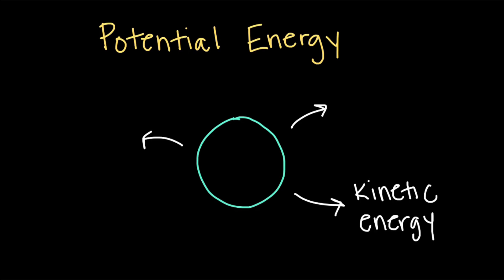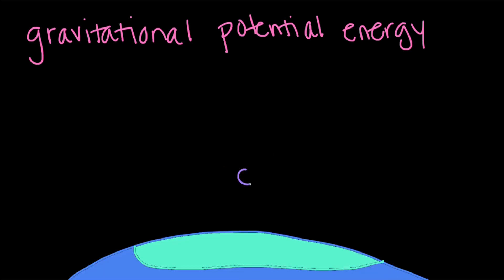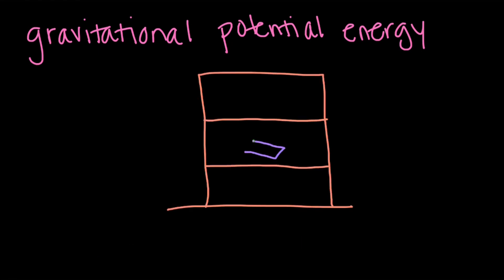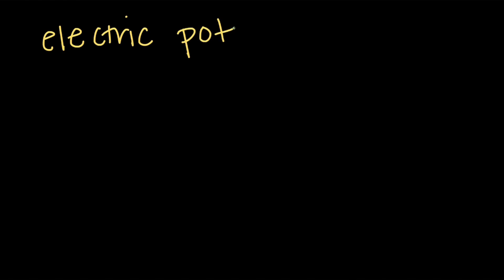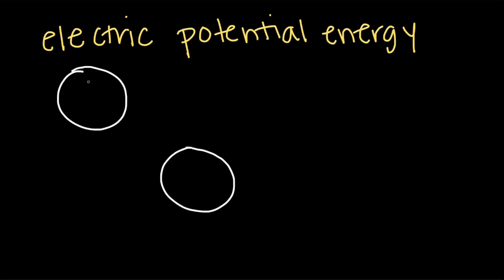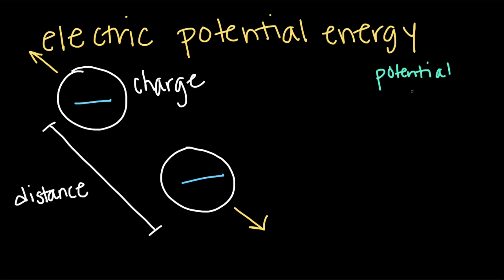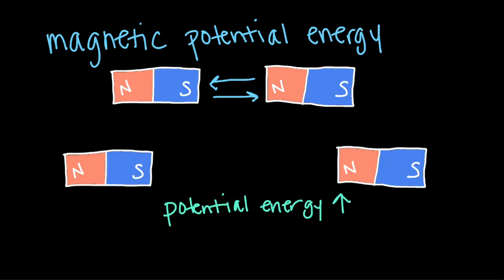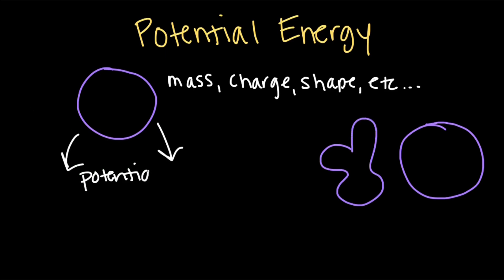Potential energy | Middle school physics | Khan Academy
Potential energy is type of stored energy that an object or system of objects may have based on their size, shape, position, or even material they are made from. Learn about what potential energy is and the different types of potential energy an object may have.